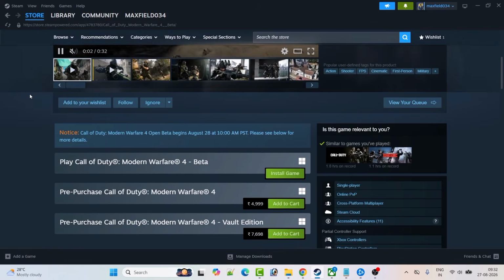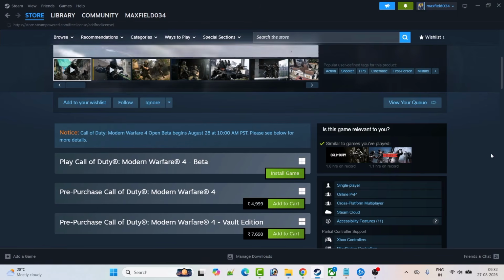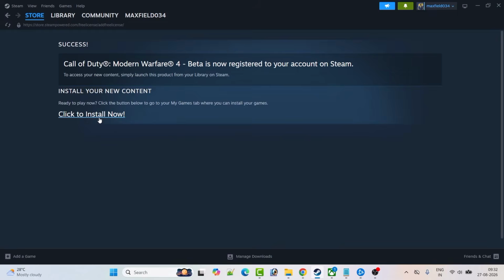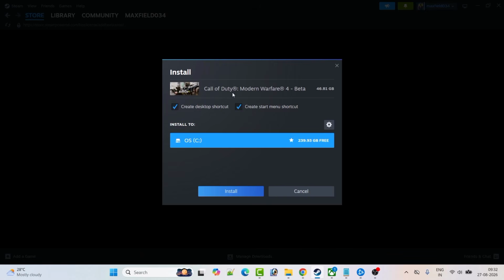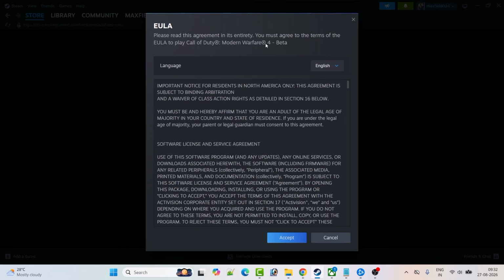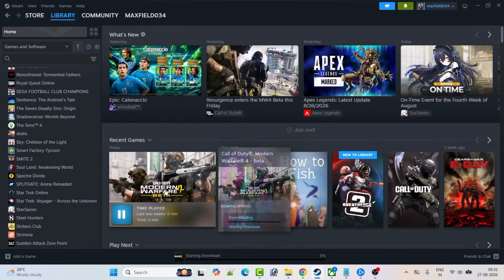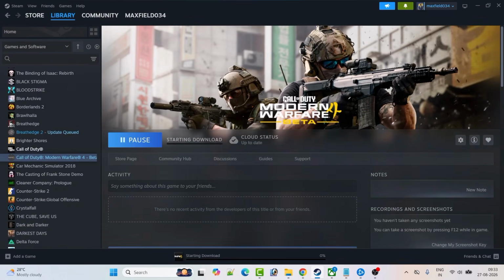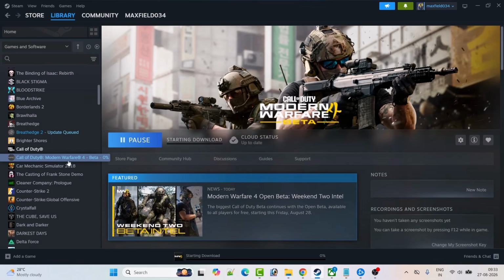How To Download or Install Call of Duty Modern Warfare 4 Beta On Steam PC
In This Video Guide, You Will Learn How To Download or Install Call of Duty Modern Warfare 4 Beta On Steam on PC.

I Hope steps mentioned in the video would help you to Download or Install Call of Duty Modern Warfare 4 Beta On Steam on PC.